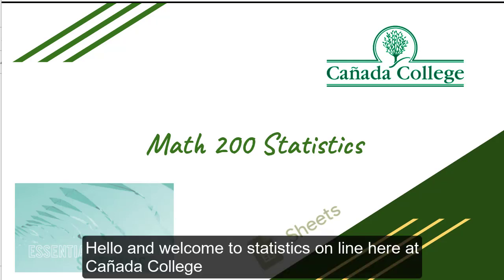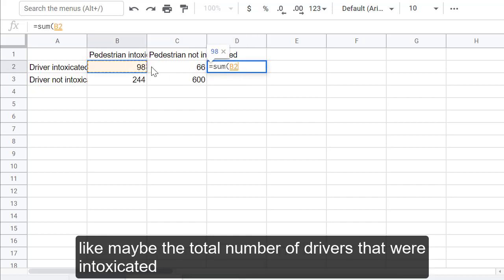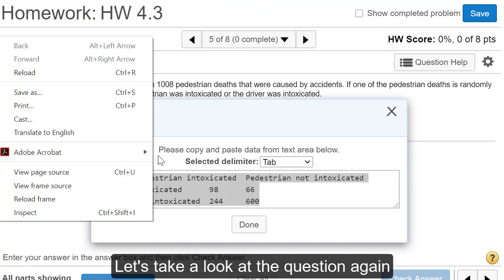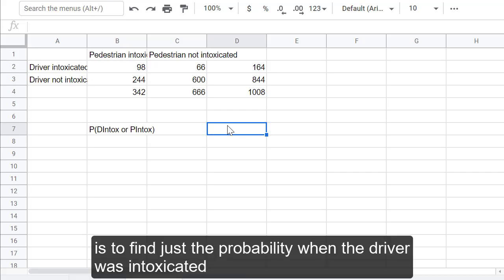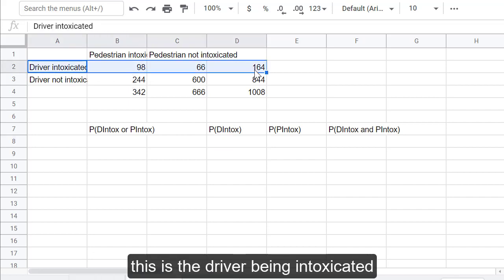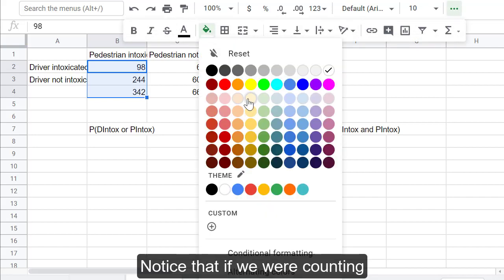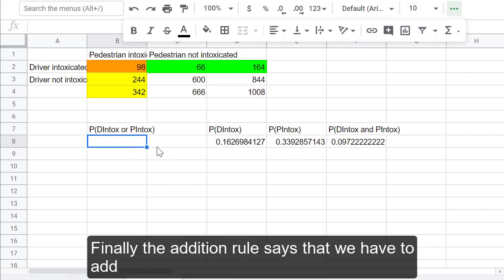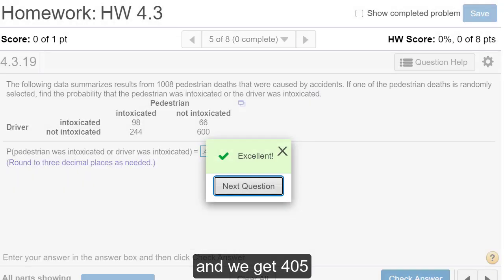m200 hw04 3 19